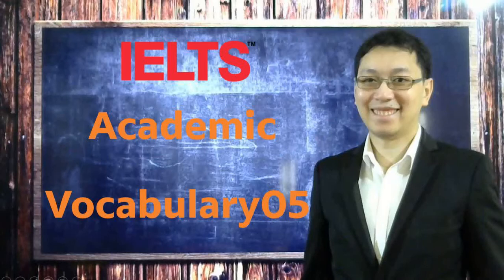Academic vocabulary มาทบทวนคำศัพท์พร้อม spelling, synonym(คำเหมือน) antonym(คำตรงข้าม)ตัวอย่างการใช้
เข้าไปโหลด pdf ข้อสอบพร้อมเฉลย รวมถึงเทคนิคต่างๆของIELTS ได้ในนี้เลยนะครับ